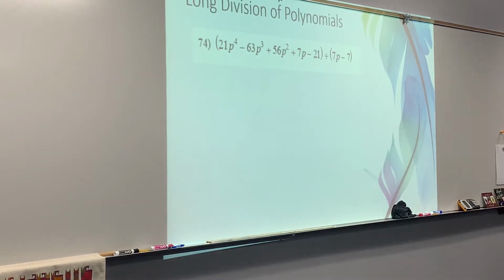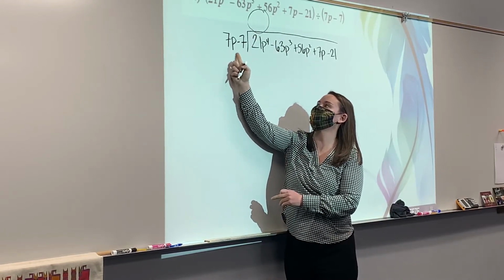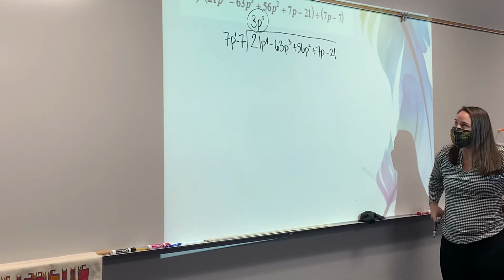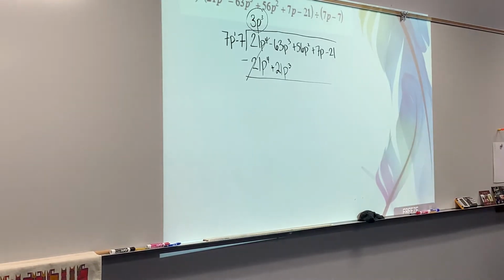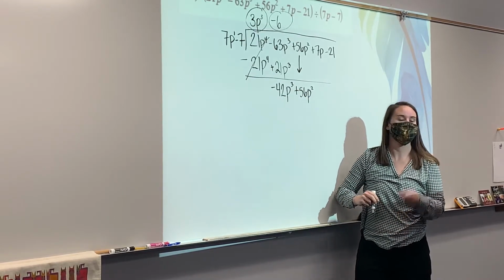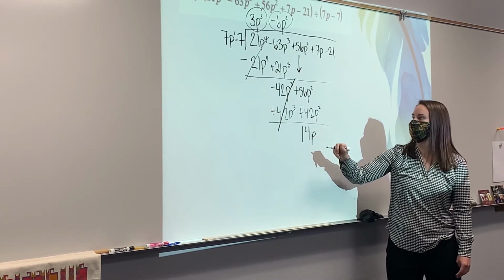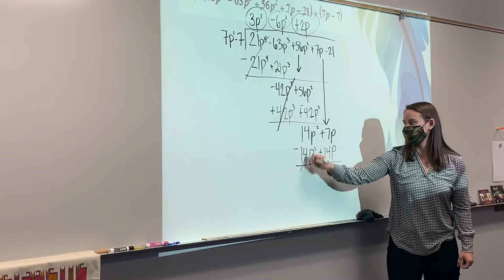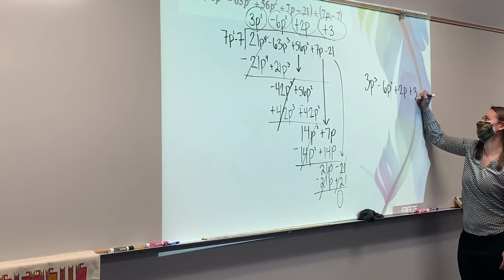40. Long Division No Remainder